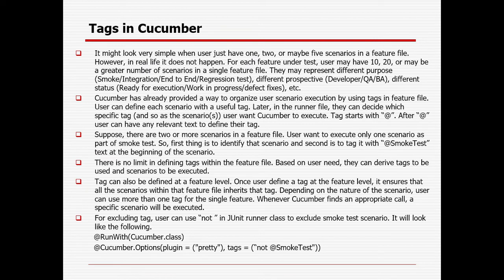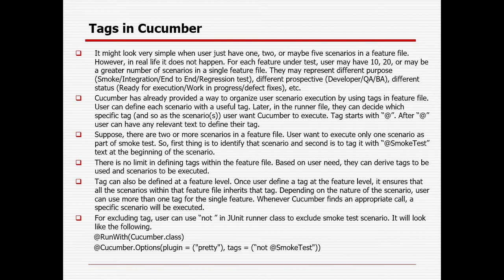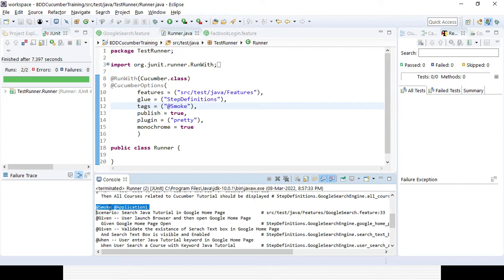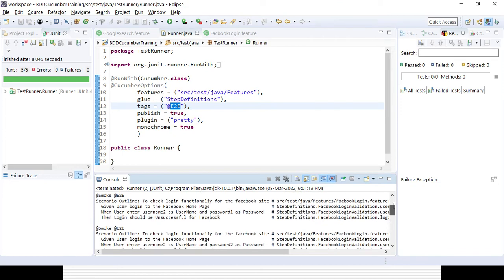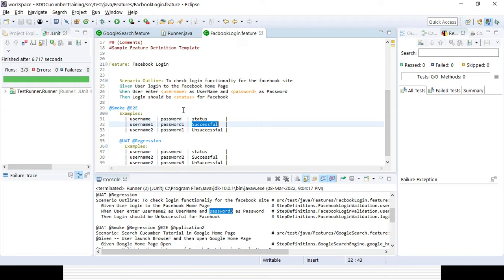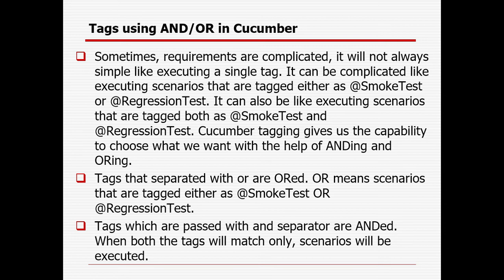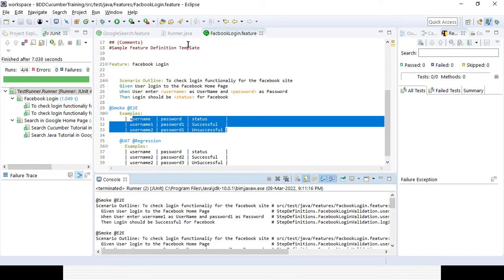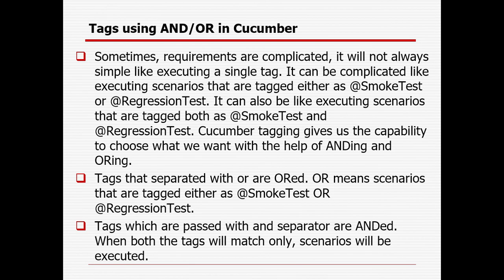BDD with Cucumber - Cucumber Tags and Include, Exclude, AND & OR Operations for Tags - Session 4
Selenium WebDriver - BDD with Cucumber and Java - Cucumber Tags and Include, Exclude, AND & OR Operations for Tags - Session 4:
Cucumber Tags
Execute Scenarios with Tags
Exclude Scenarios with Tags
OR & AND Tags in Cucumber